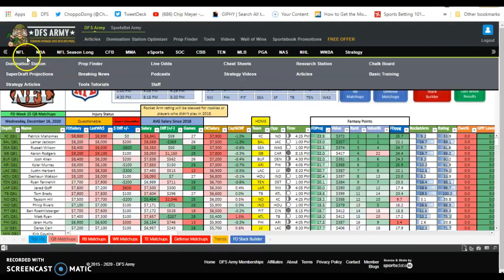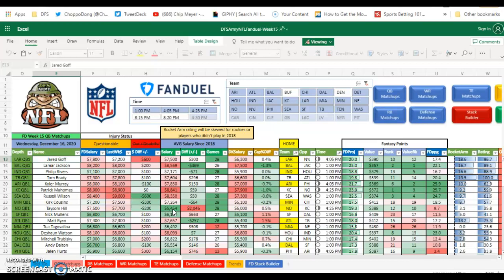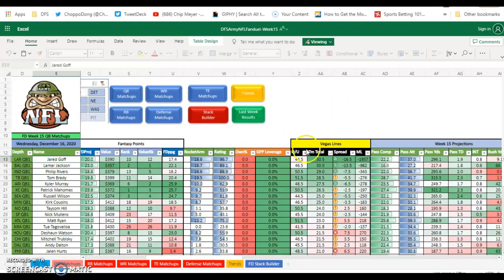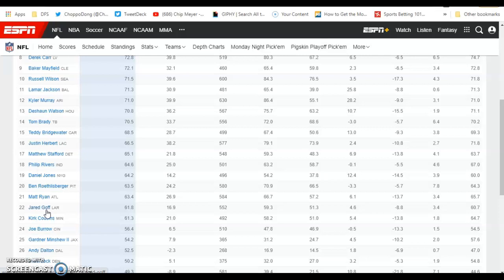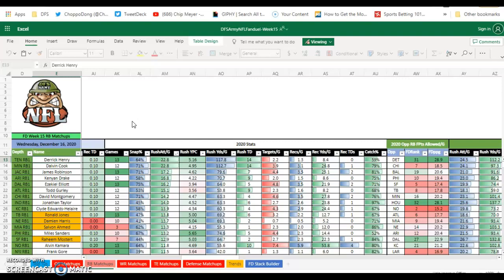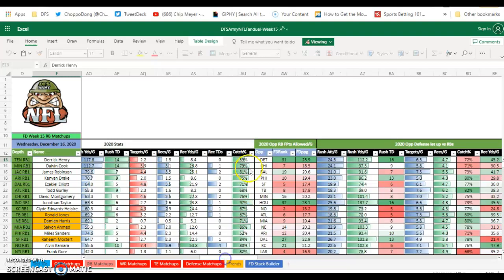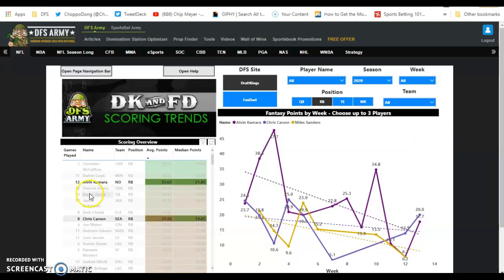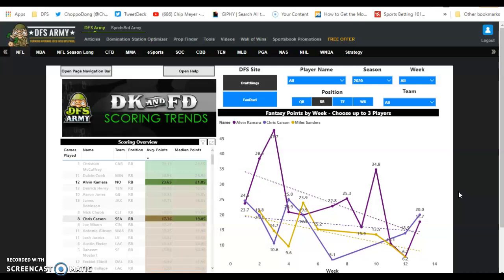DFS NFL Rundown - Week 15 QBs and RBs